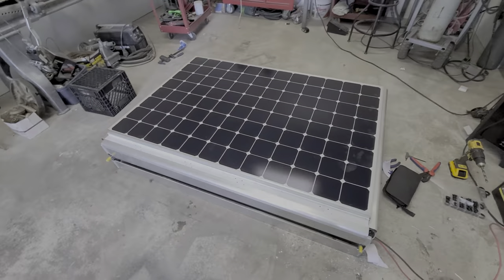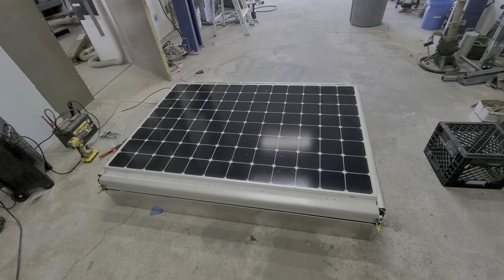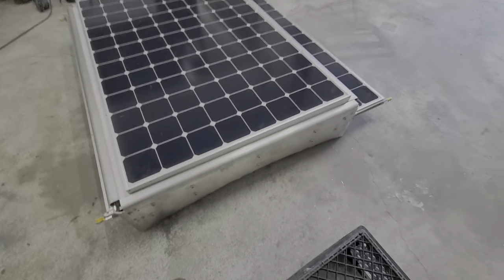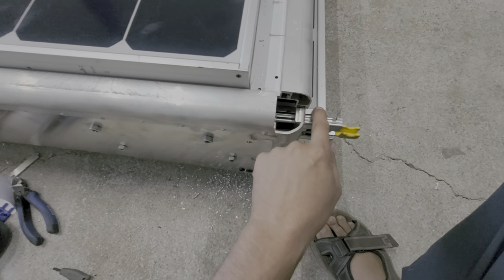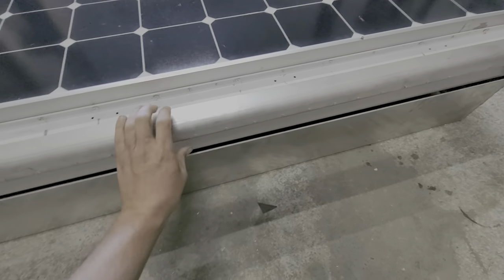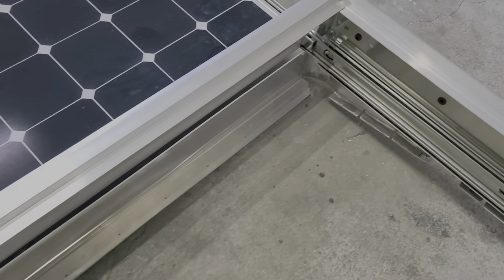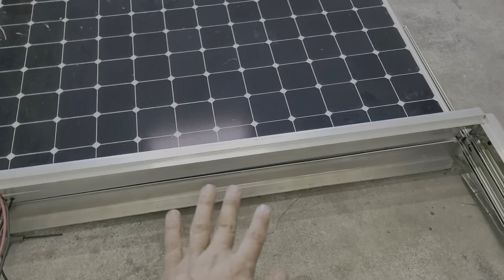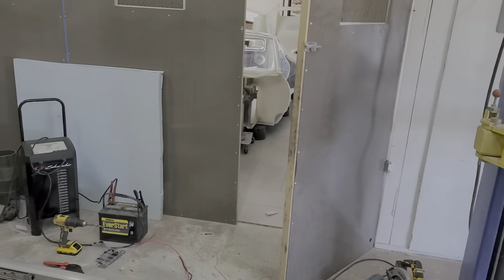Building a 3 layer slide out solar panel system - part 2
in the previous video I gave the idea and parts needed ... in this video I describe how the prototype was built.

in the next video I will show it installed on top of an 18ft airstream.